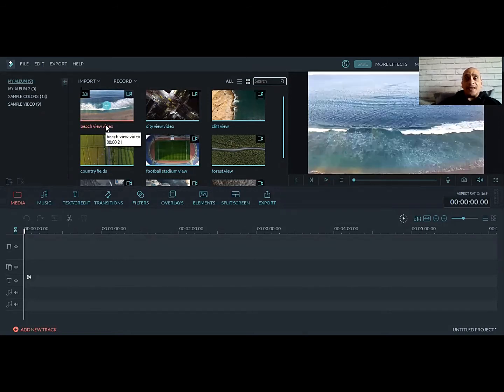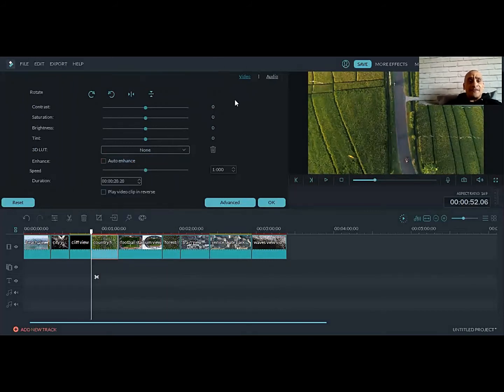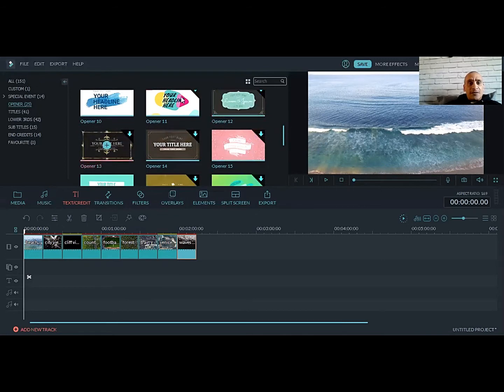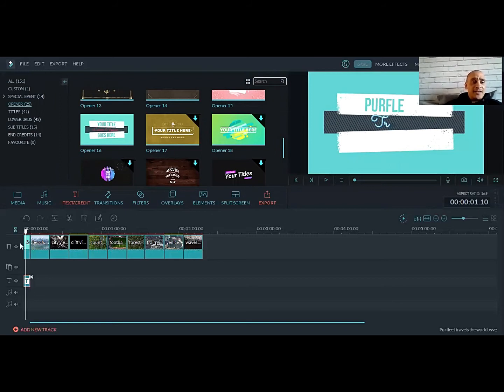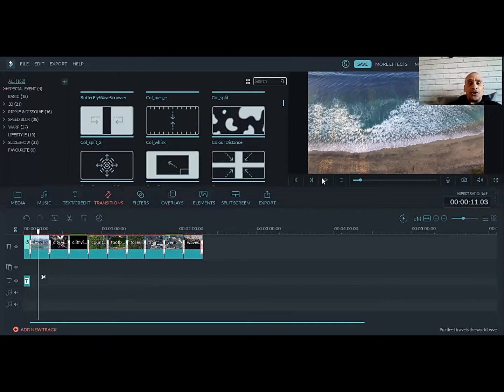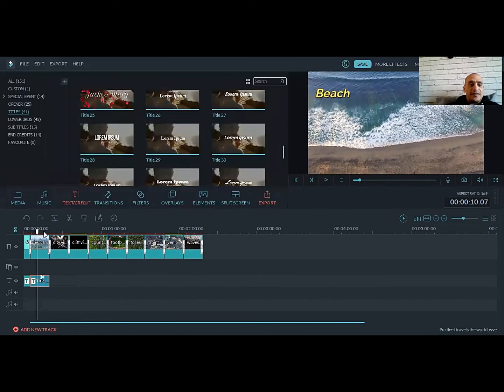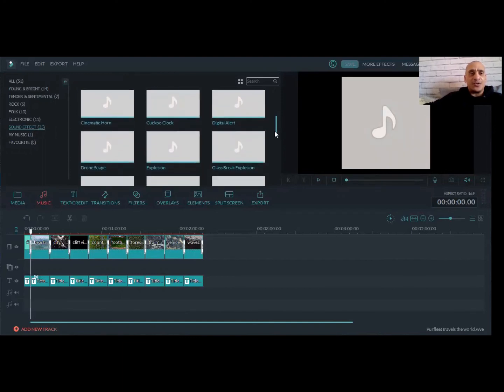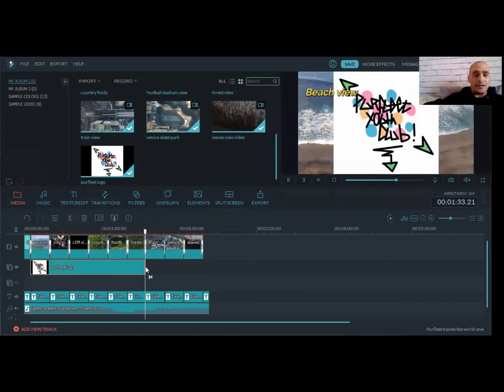Video Editing Work shop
These days having video editing skills is great for you're social media. Watch Rio as he shows you the basic way to edit videos

Its easier than you think!